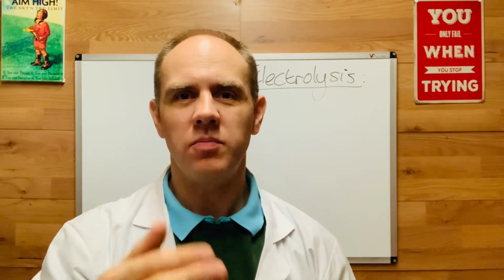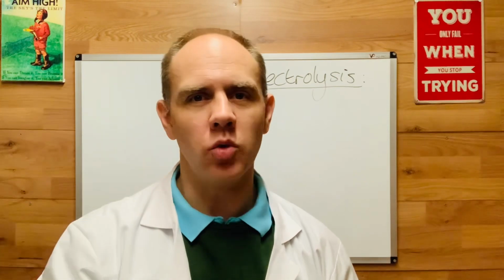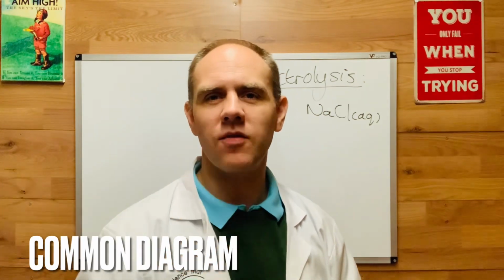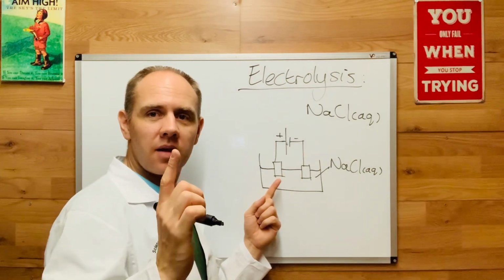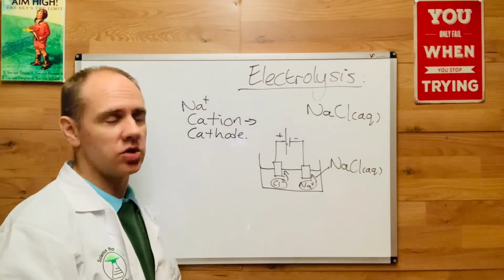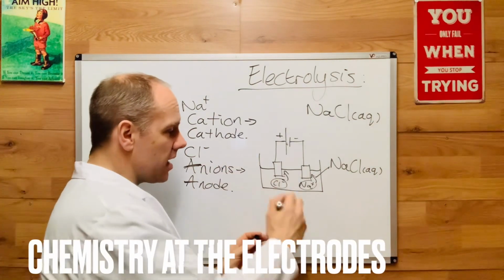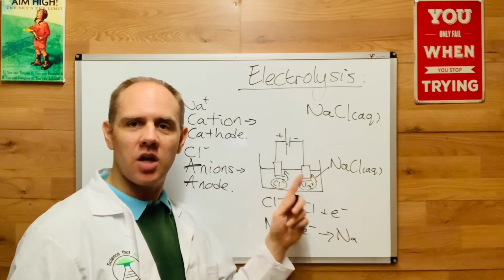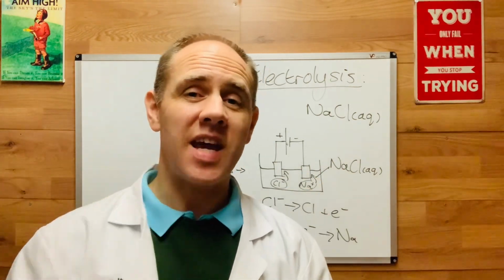Electrolysis part 1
In this video I explain how electrolysis works from dissolving the ionic compound and allowing a current to pass through it.

In this video I cover the following:

The names of the electrodes
The names of the ions
The charges of the ions
Which electrode attracts which ion
What happens at each electrode

This is useful for all GCSE chemistry students.